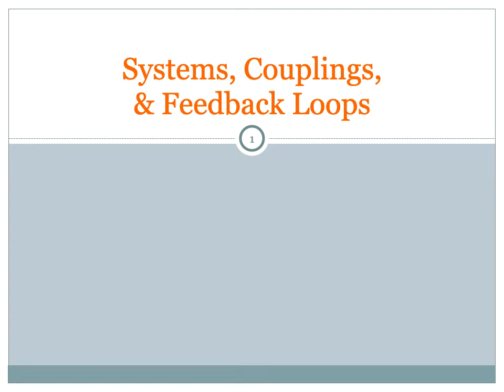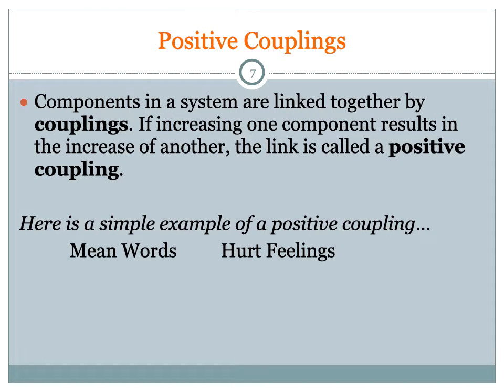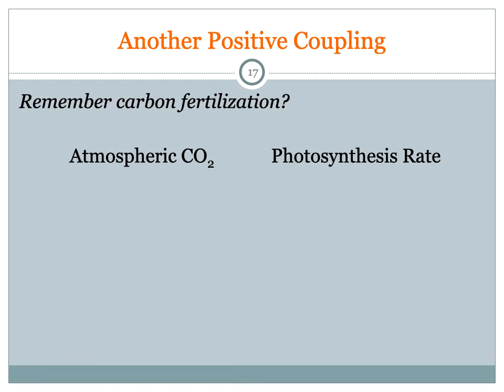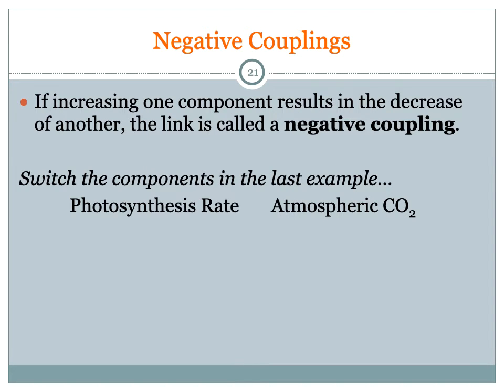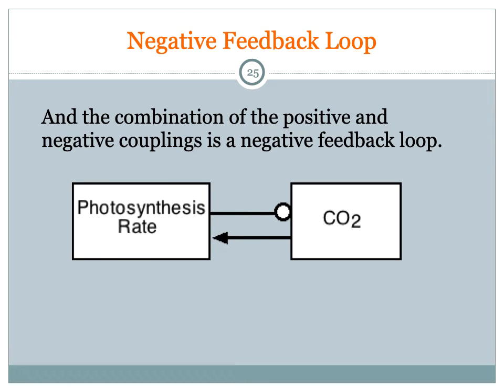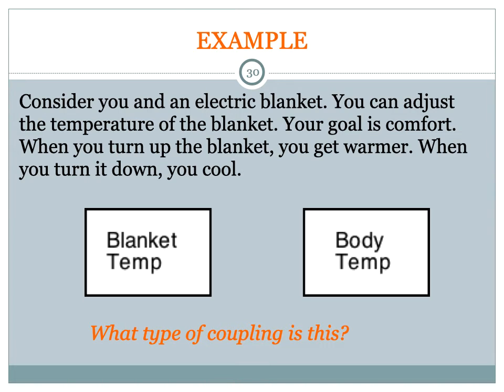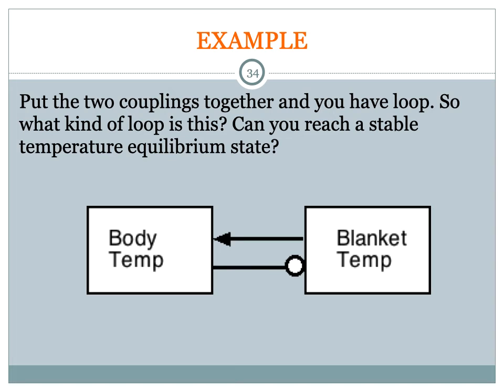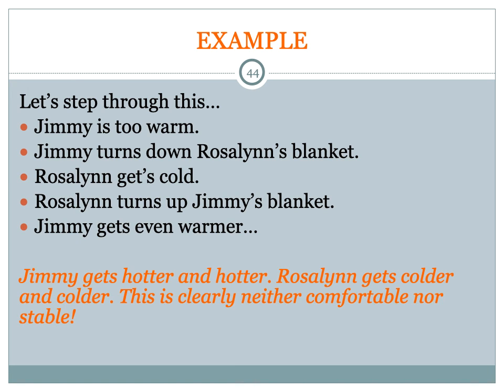Systems1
Positive and negative couplings in a system. Positive and negative feedback loops.